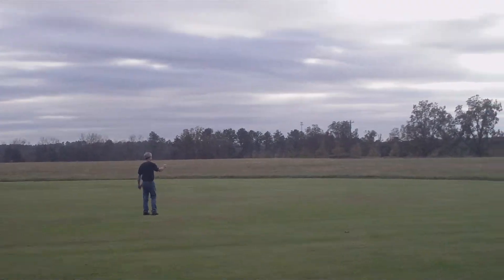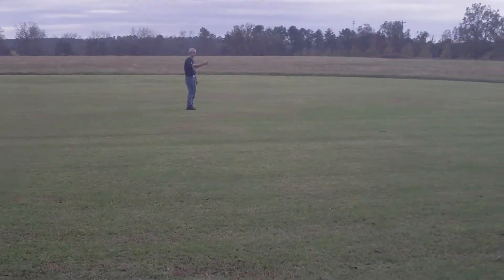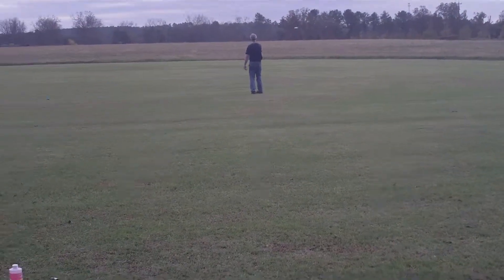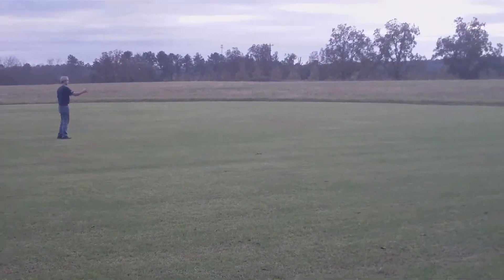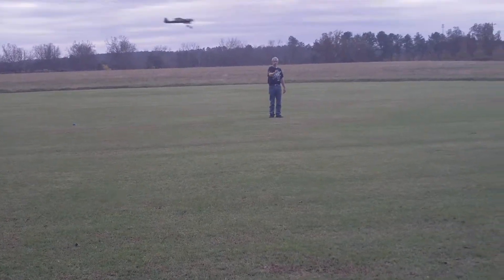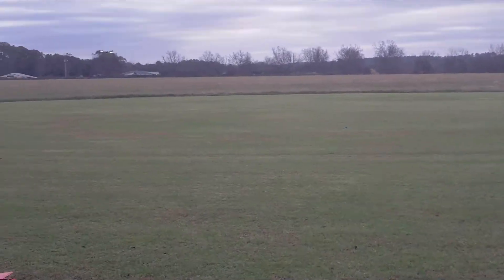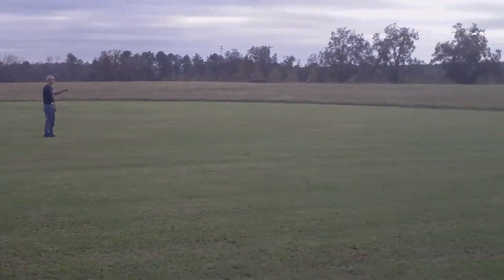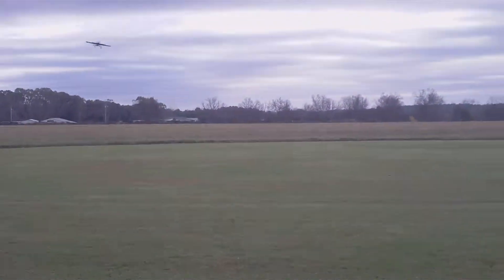Jumpin Bean Flight 3